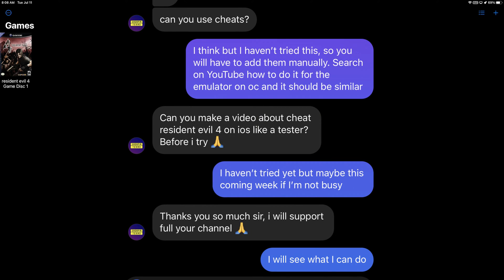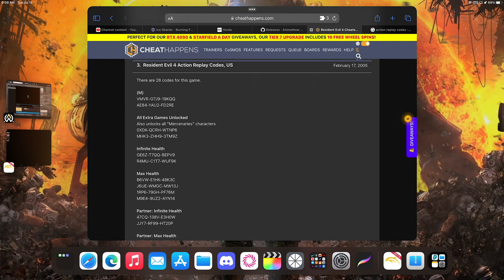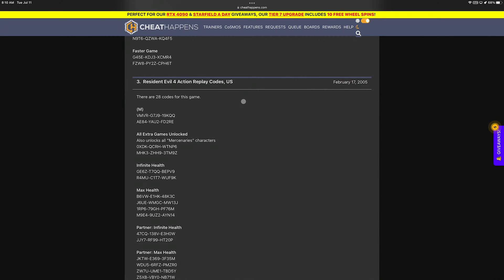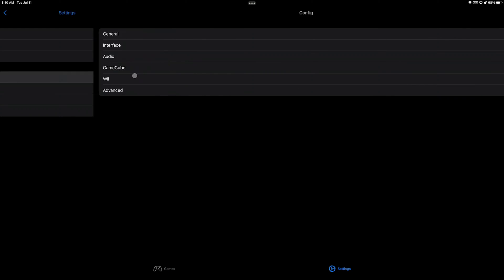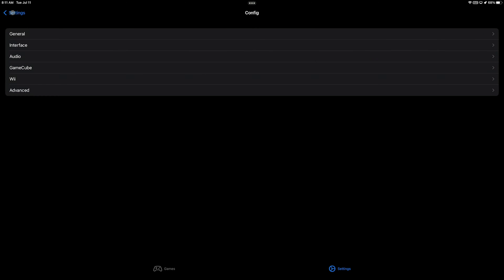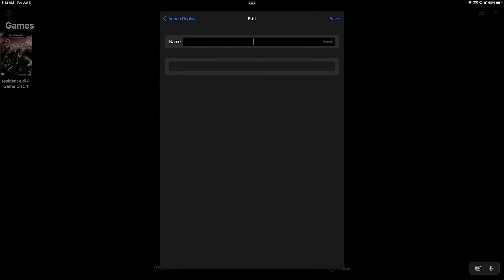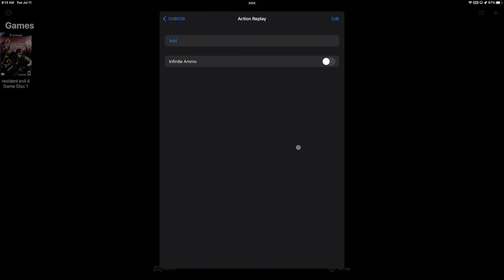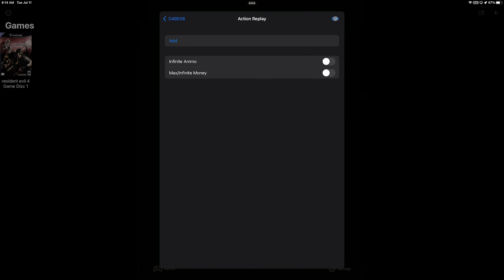How to add and enable cheats on Dolphinios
Recently one of my subscribers asked me about using cheat codes with Dolphinios. After testing them myself they are really easy to add and use with this Dolphin emulator for iOS. In this video, I will demonstrate how to do the following:

Intro: (0:00)
How to enable cheats: (2:43)
CPU configurations for games: (3:52)
How to add cheat codes manually: (4:18)
Gameplay sample with cheats enable: (7:53)
How to add the cheat file to Dolphinios: (9:57)

|. 2% 1/50

Latest tippers:

MADMikeTheKing - Supporter

New here? Check this out:
35 Views - Mar 15, 2024